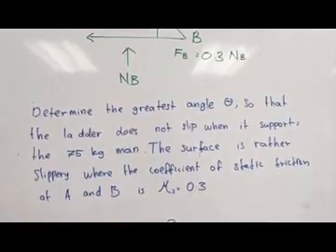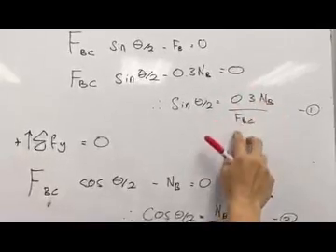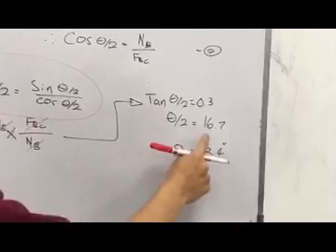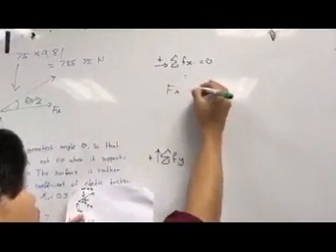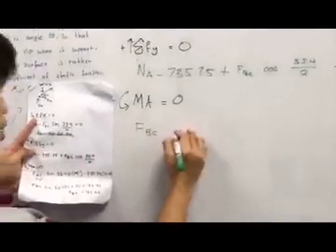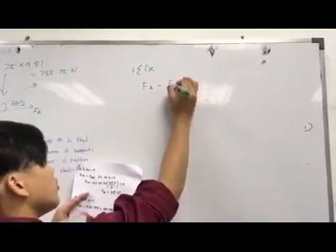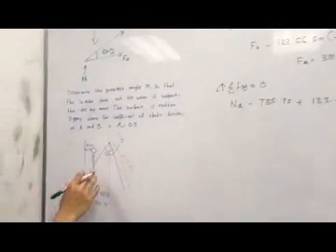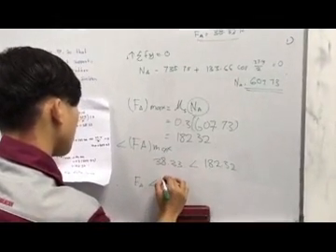DMFD 2823 STATIC AND DYNAMIC G18 & G27 (QUESTION 8.55)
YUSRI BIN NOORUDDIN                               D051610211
NURUL AISYAH BINTI ZAHARI                   D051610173
NUR SYAFIAH BINTI SUHAINI                    D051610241
AFIFAH KHAIRINA BINTI ZUHAIMI            D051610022
AIMAN ZAHIN BIN ZARANI                         DO51610214
NORNAZATUL AIN BINTI AFAZAINIZAM  D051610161